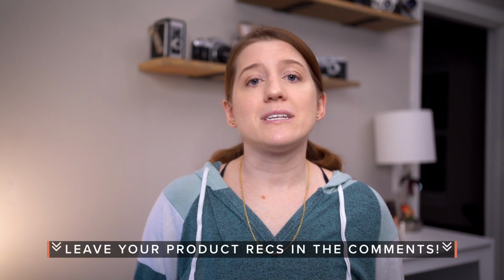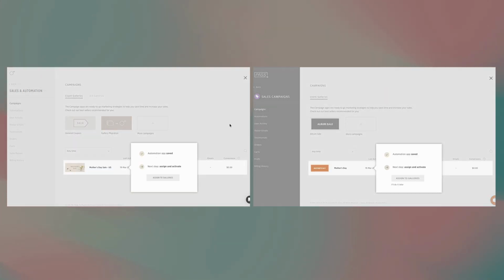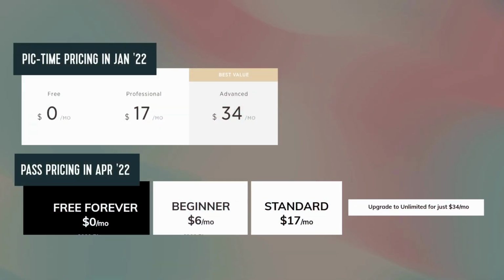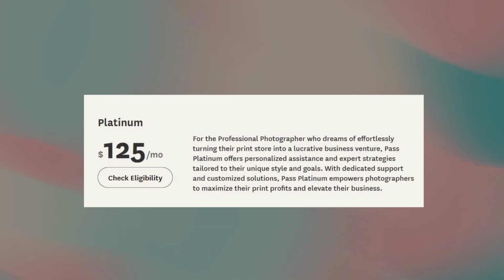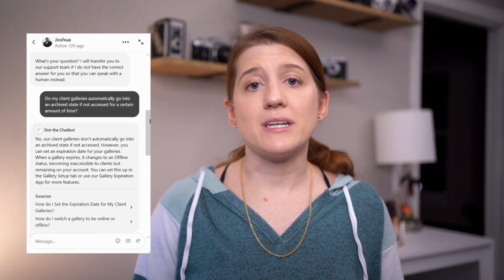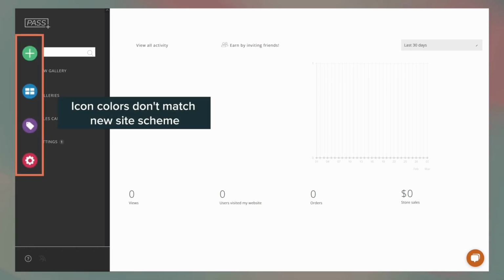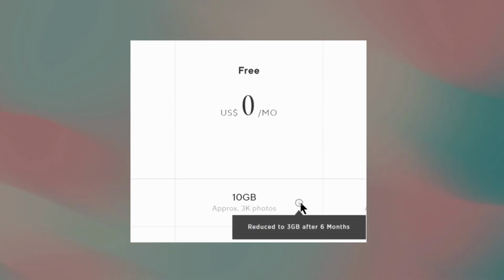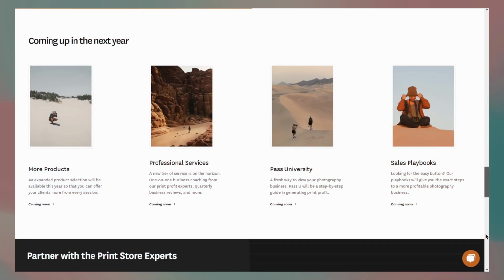Why Pass Might Be Fading Into Pic-Time’s Shadow | Client Gallery Dilemma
In the big ol' world of photography, client galleries are amazing tools for showcasing and delivering your work. But what happens when one gallery system relies on its competitor to power its platform? Today, we’re taking a closer look at Pass, which is powered by Pic-Time, and checking out what this means for photographers. Can Pass thrive while living in Pic-Time’s shadow, or has it already fallen too far behind? In this video, we’ll explore where Pass stands, what sets it apart, and how it might evolve in the future.

📚 The chapters for this video:
→ Initial Discovery // 00:43
→ White Labeled Software  // 02:49
→ Explaining Myself // 03:35
→ Where The Two Differ // 04:58
→ Pricing // 05:20
→ Support // 06:29
→ Branding & User Experience // 09:13
→ Why Pick Pass Anymore? // 11:10
→ The One Area They DO Standout // 12:55
→ Final Thoughts // 13:59

✨ Two more important notes:
1. This is not an ad for Pic-Time or Pass
2. My vocal tone was designed for whatever playback speed you can handle me at, so have fun! 😀

⭐ Kudos!
Background Music // Loading Screen by Dyalla
Logos used // Pass, Pic-Time, Cloudspot, Pixieset, SIMVOLY, SocialPilot, Pandahr, Bookify, Cakemail, SEMRUSH

👋 About me!
Hey, I'm Britney! I’m a former professional wedding and portrait photographer turned systems enthusiast for photographers and small businesses.

These days, I dive deep into the tools, workflows, and tech that keep creative businesses running smoothly. My mission is to break down the systems behind the scenes - not just FOR you, but WITH you - and help you find the best solutions to streamline your business. Whether you’re looking to save time, reduce stress, or simply explore new ways to work, I’m here to help out!

With this YouTubing outlet, I'm excited to celebrate, commiserate, and get suggestions on what's coming next.